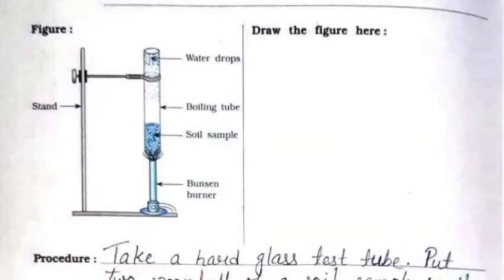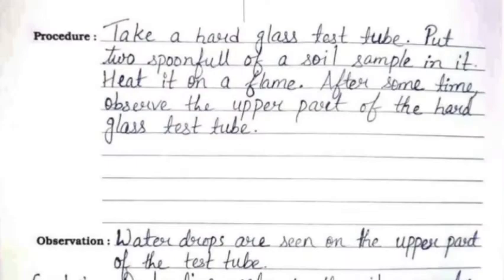Class 7 | Science Journal | NCERT | Experiment 9 | To Show Water Is Present As Moisture In The Soil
Experiment 9, To show that water is present as moisture in the soil, complete solution is given in this video.